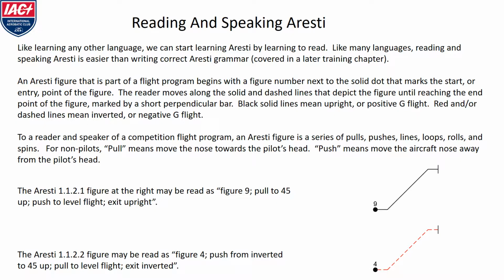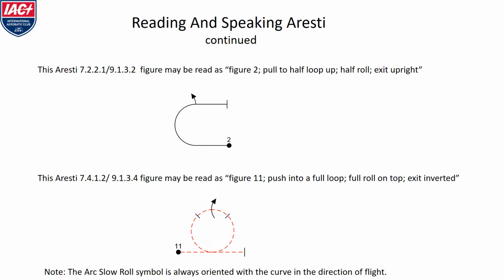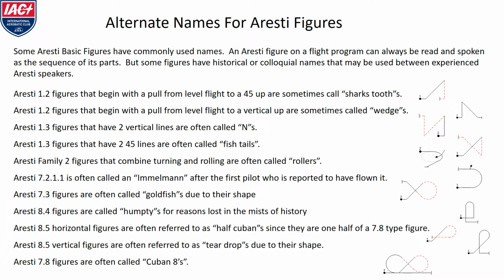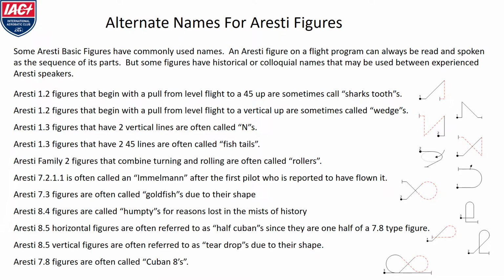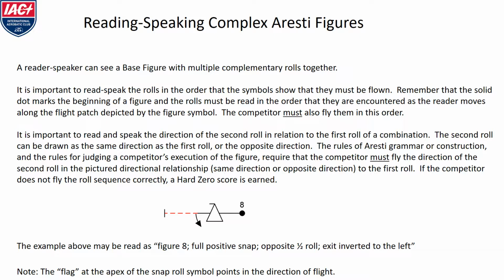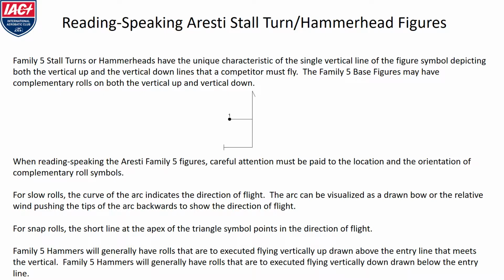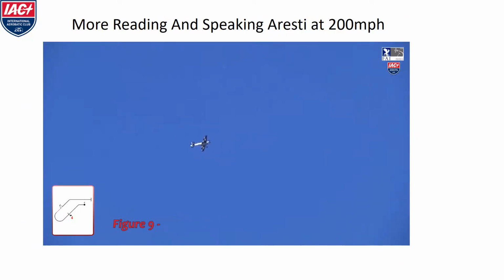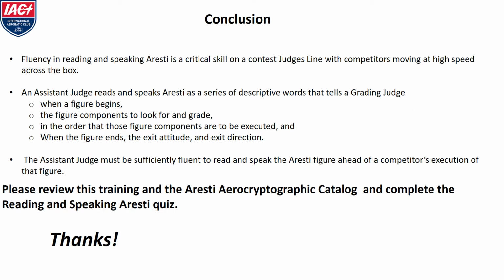Reading And Speaking Aresti Ron Smith audio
Episode #11 Introduction to IAC and the Aresti Language